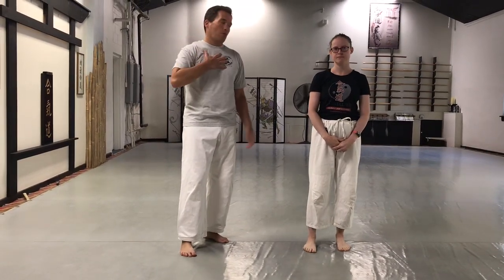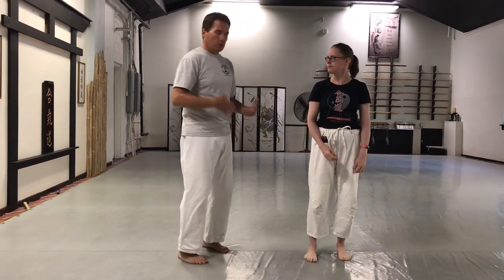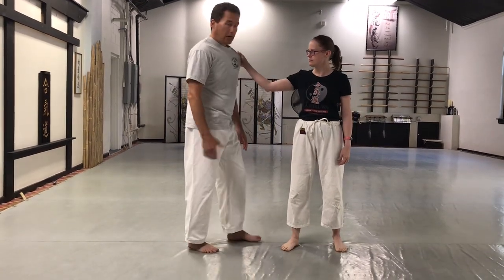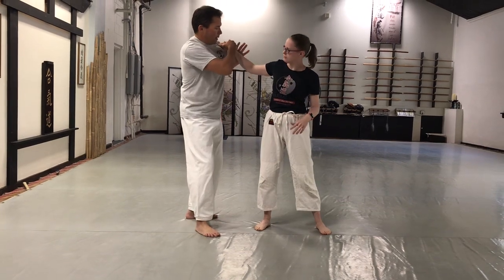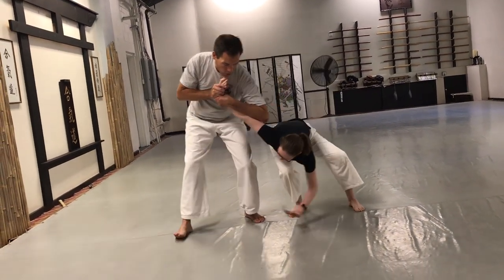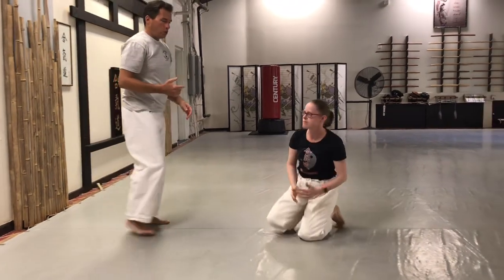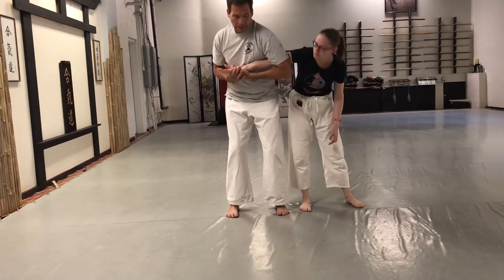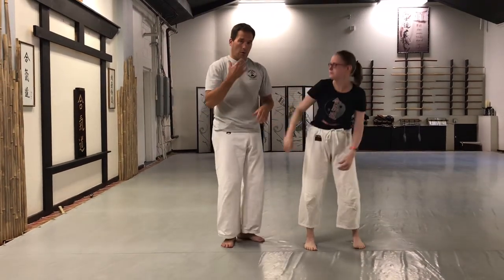Kata tori rokyu(lapel grab with arm bar take down)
Katie, bar the door…er, arm